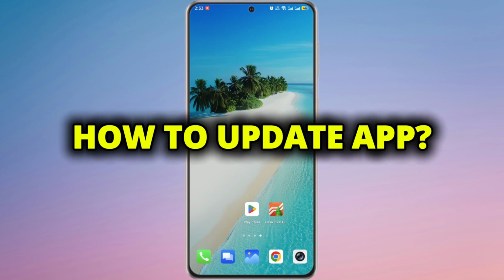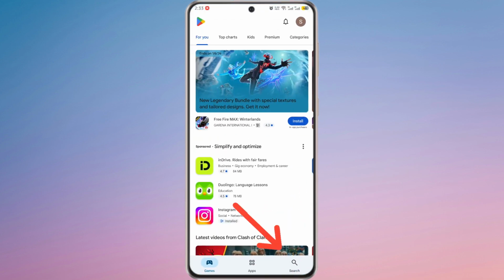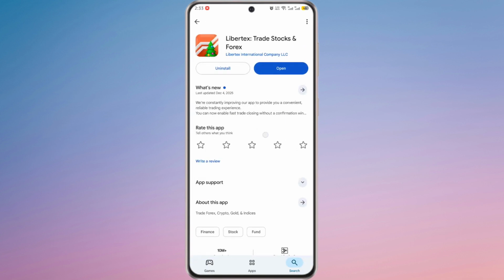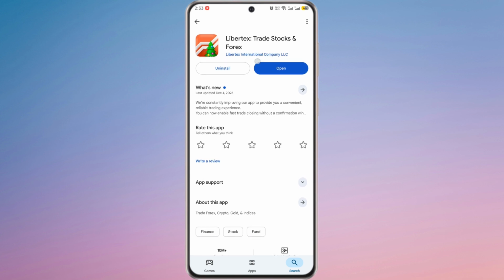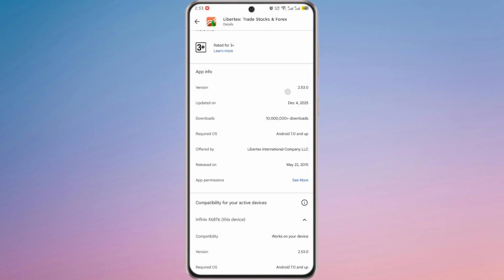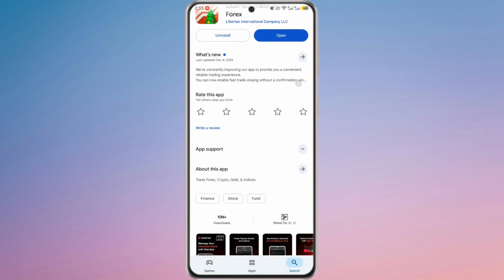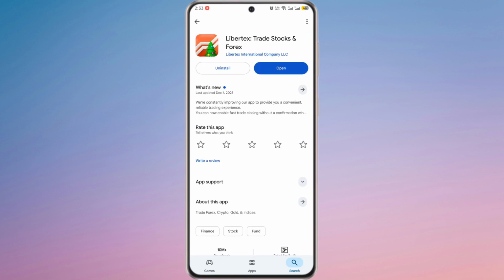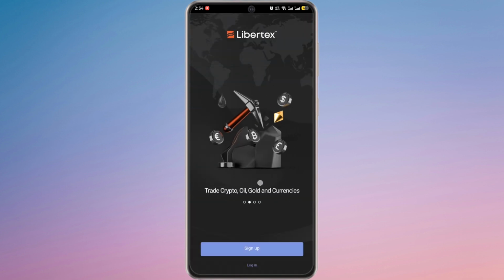How to Update Libertex App 2026?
Want to make sure you are using the latest version of the Libertex app? In this step-by-step tutorial, you’ll learn how to update the Libertex app easily from the Play Store to access new features, improved performance, and important security updates. This video explains how to check for updates, what to do when the Update button is available, and how to confirm when your Libertex app is already up to date. Keeping the Libertex trading app updated helps fix bugs, prevent errors, and ensures a smooth and secure trading experience. This guide is ideal for beginners and regular users who want to keep their Libertex app running smoothly without issues.